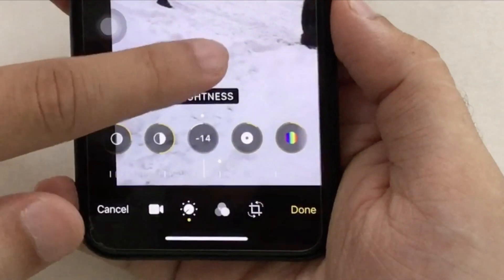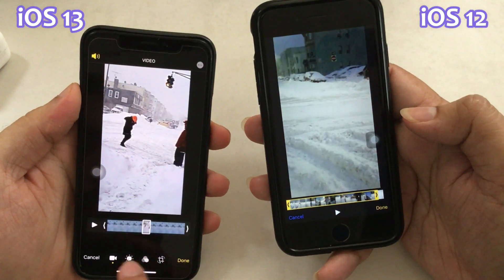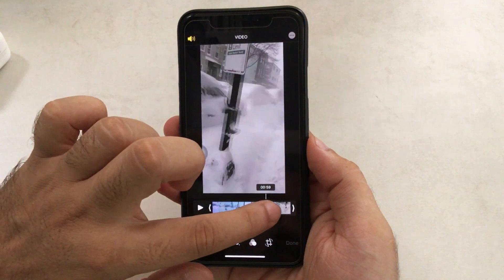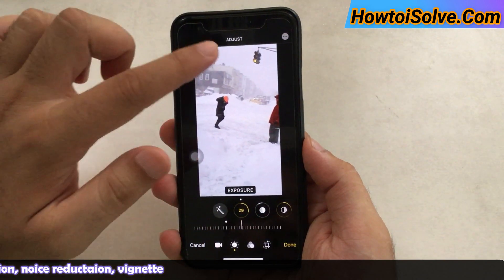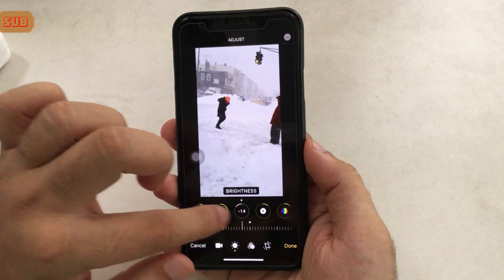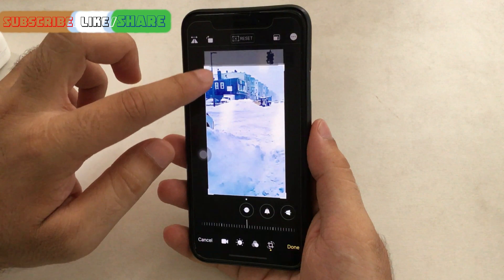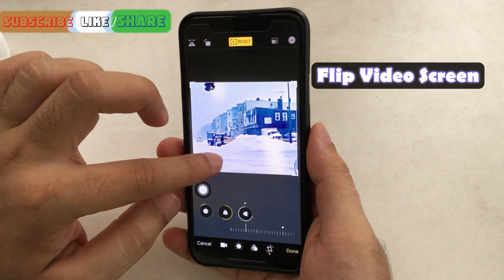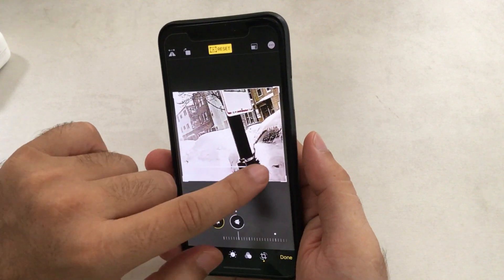How to Edit Video Using Photos app on iPhone 13 Pro/ Mini [Crop, Rotate, Apply Filter, Flip, Ratio]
Know how to use Photos app on iPhone 11, iPhone 11 Pro, iPhone 11 Pro max for Edit Video Using Photos App in iOS 13. Without Any App, We can Edit a Video in iOS 13 on iPhone Using Photos app [Crop, Rotate, Apply Filter, Flip, Ratio]

iOS 13 supported all iPhone users able to edit a video on its iDevice without installing third-party app and iMovie also.

Such a thankful feature for All of us, Easy to rotate horizontally and vertically, Simple to Flip video screen, enhanced filters and effect.

#5.Try Prime Discounted Monthly offering
#6.Try Twitch Prime
#8.Try Amazon Home Services
#9.Kindle Unlimited Membership Plans
#11.Give the Gift of Amazon Prime
#12. Create an Amazon Wedding Registry

XX XX